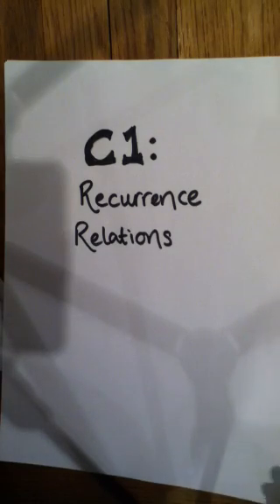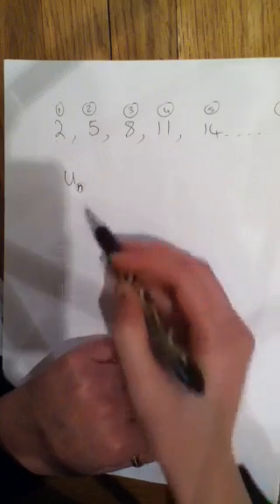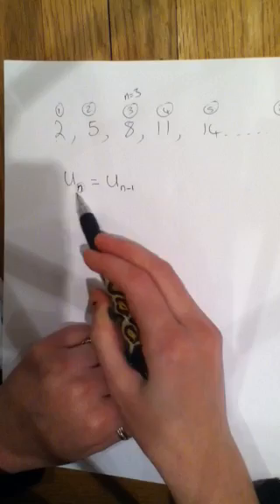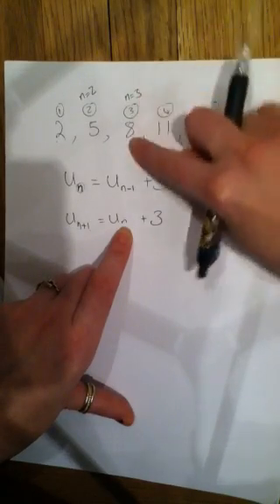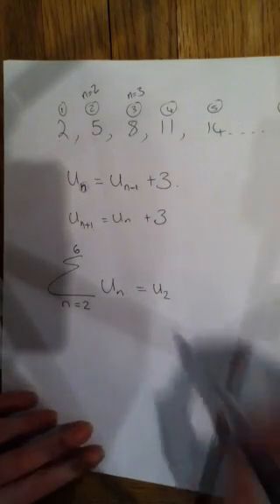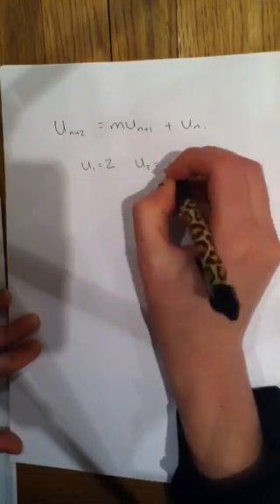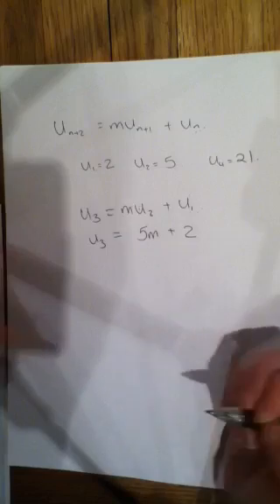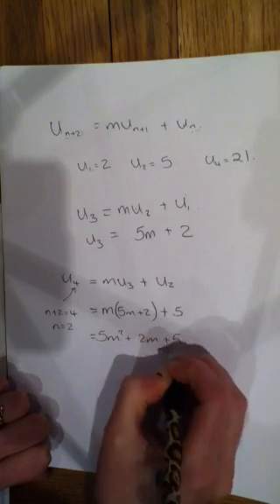C1 Series: what the notation means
How to understand/read recurrence relation and sigma notation